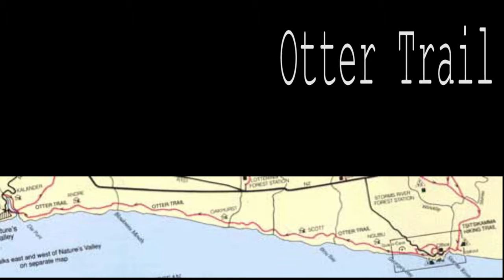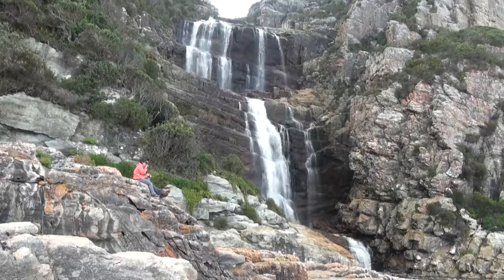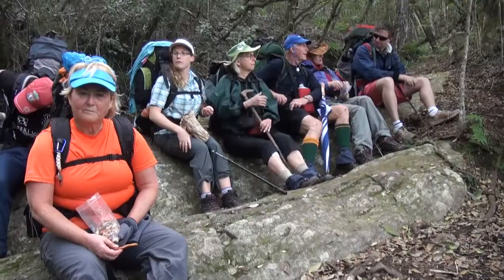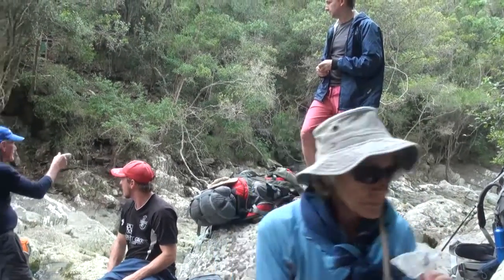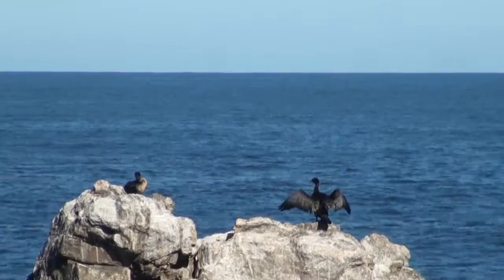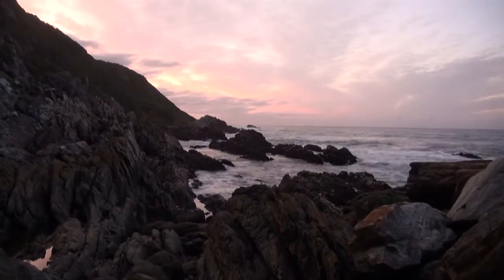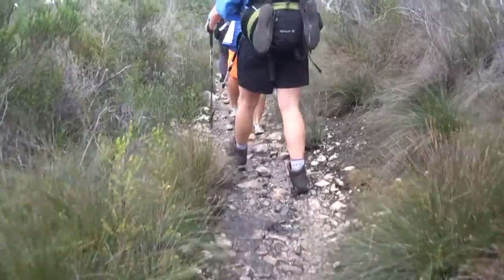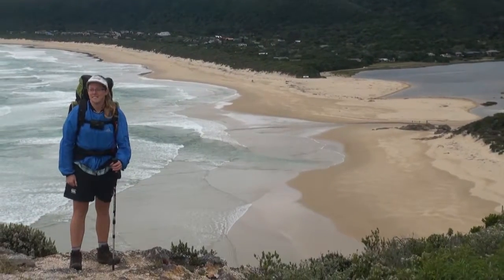ECVCC Otter Trail